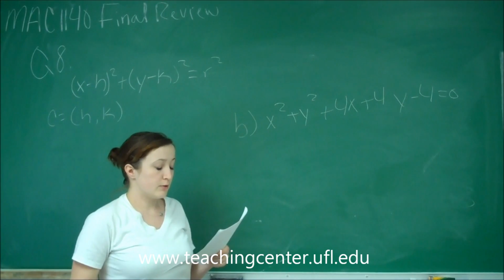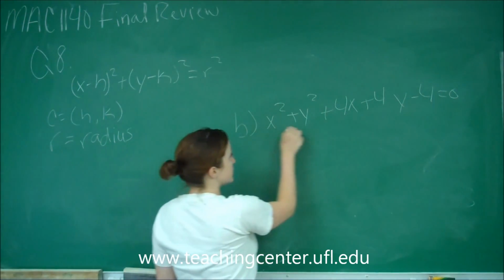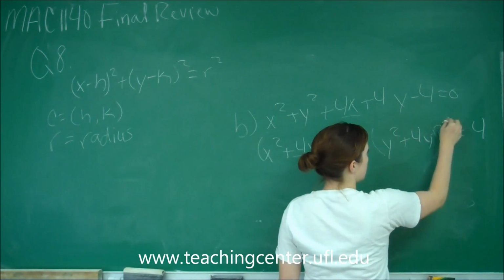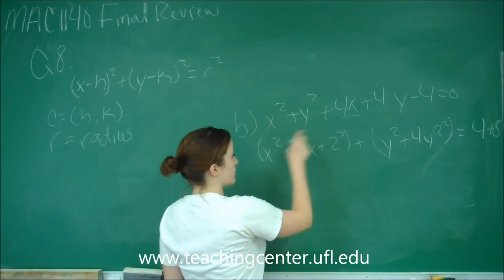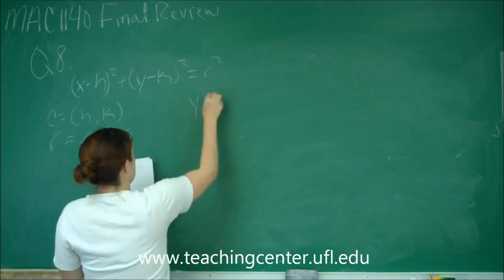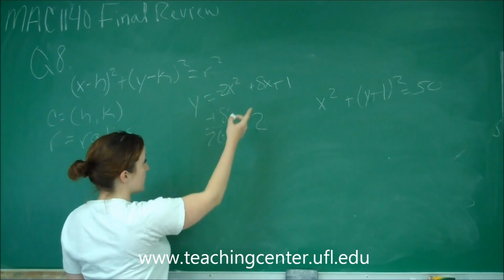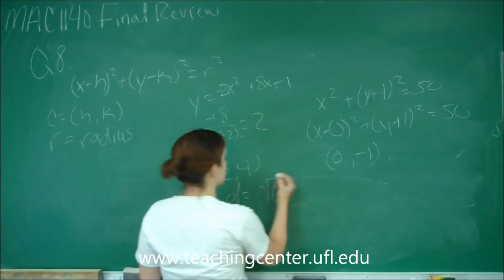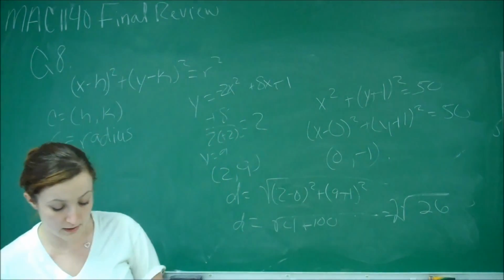Problem 8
MAC 1140 Final Exam Review